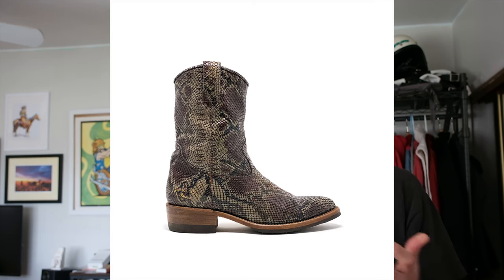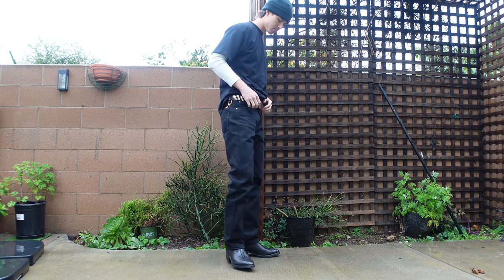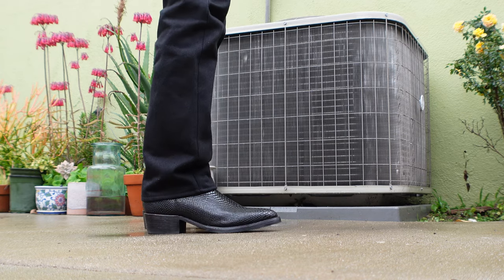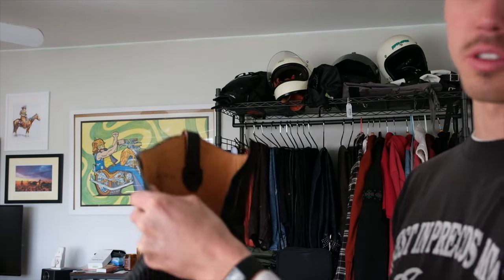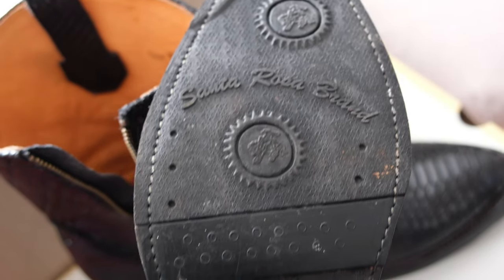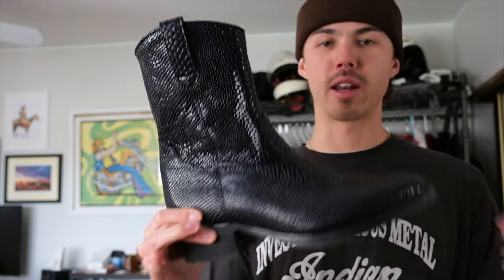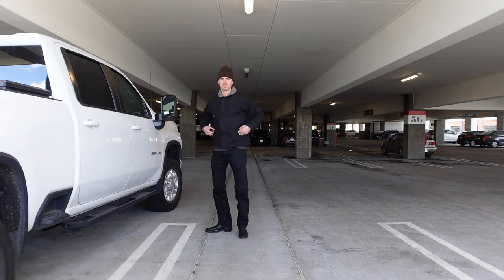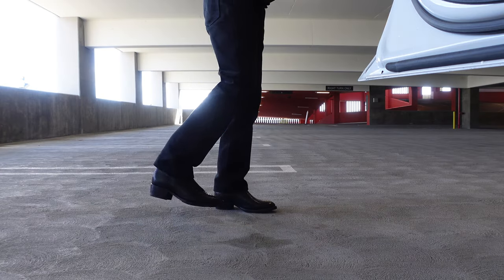A Quick Look at the Santa Rosa Brand X Snake Oil Provisions Heartbreaker Boot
Hey everyone, here's a quick look and some initial impressions of the Santa Rosa Brand x Snake Oil Provisions Heartbreaker Boot. I'm super stoked on these and can't wait to start breaking them in more. I'll keep ya'll updated with how these look with a bit of consistent use.